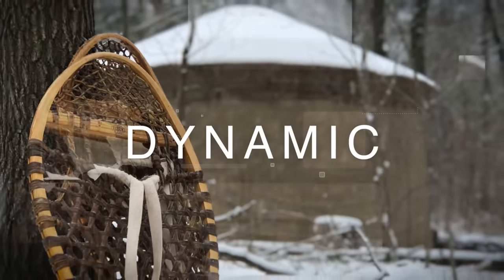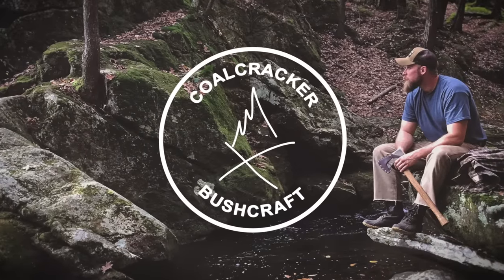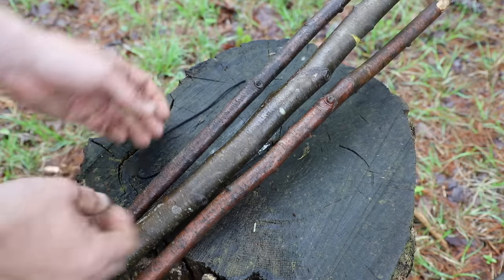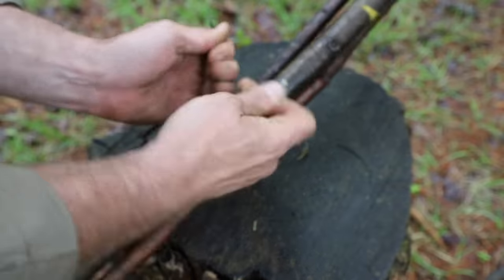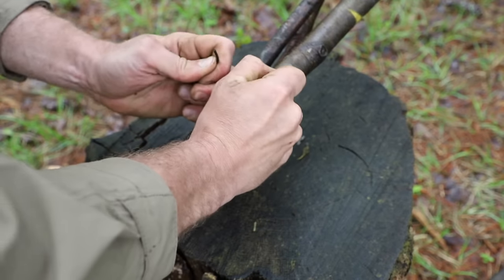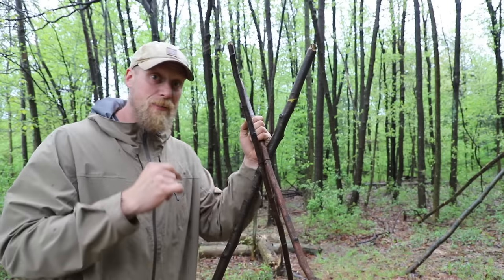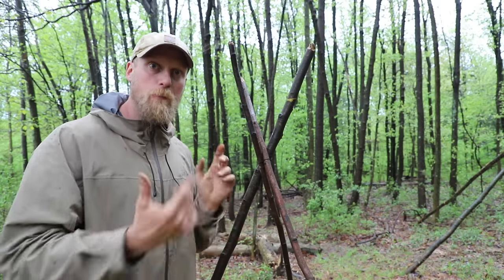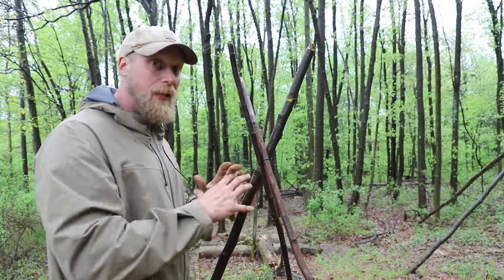World's Simplest Tripod Setup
1 foot of Cordage and about 30 seconds to a great camp tripod!

Dan